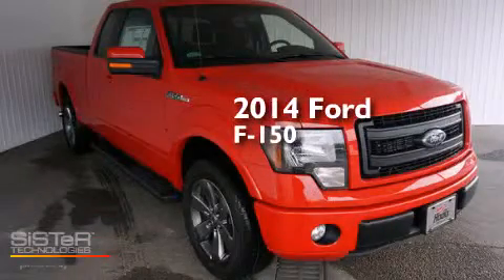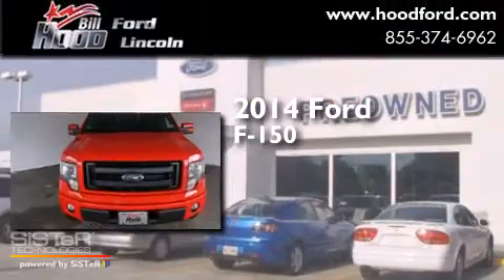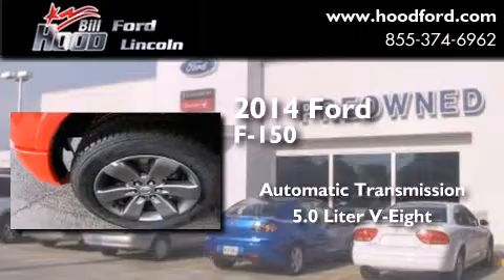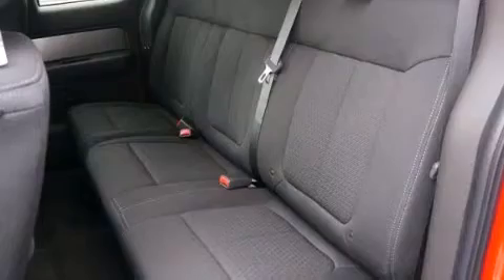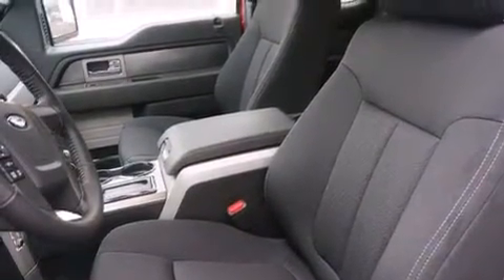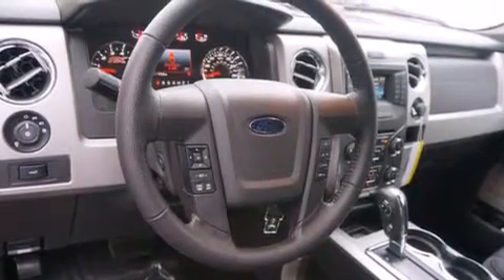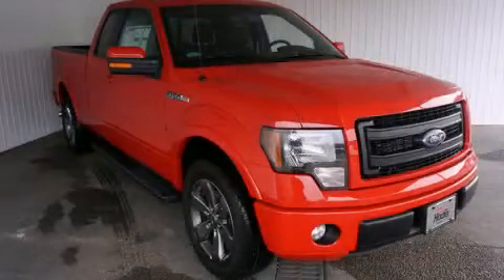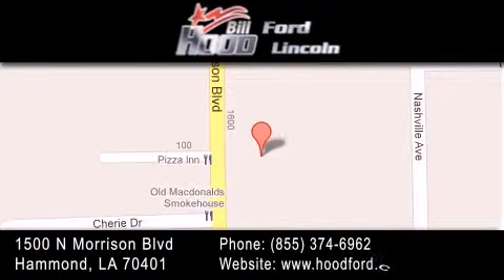2014 Ford F-150 Hammond LA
We've been honored to serve the Hammond LA area , we promise that your experience at our dealership will exceed your expectations ! Year : 2014 Make : Ford Model : F-150 Engine : 5.0L V8 Trans . : Automatic Exterior : Race Red Interior : Black Stock : 14622 Bill Hood Ford Lincoln 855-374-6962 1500 N. Morrison Hammond , LA 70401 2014 Ford F-150 Hammond LA